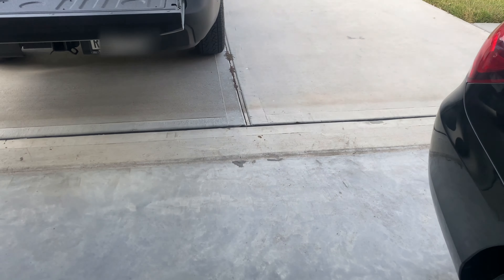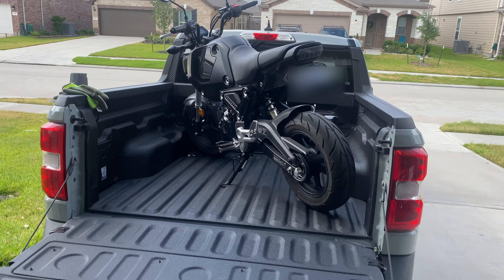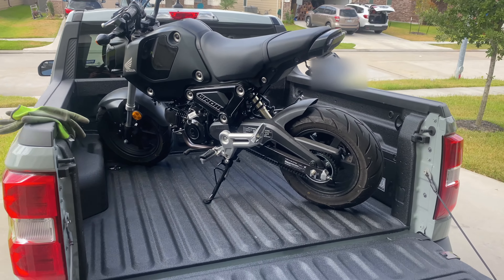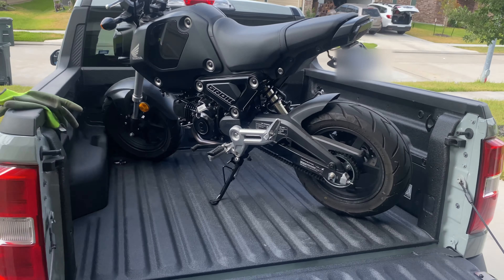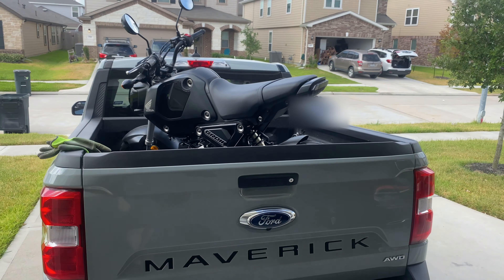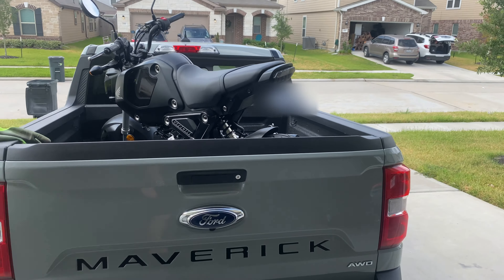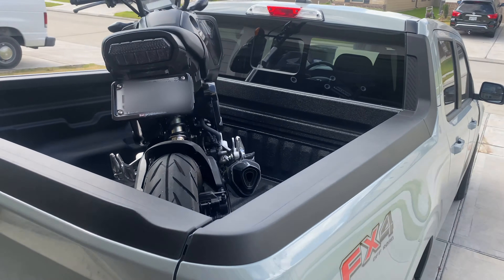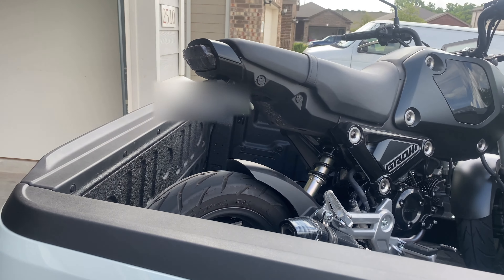2022 Ford Maverick Lariat | Honda Grom Fits!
Decided to make a quick video to show that the grom will fit in the back of the maverick with the tailgate closed.